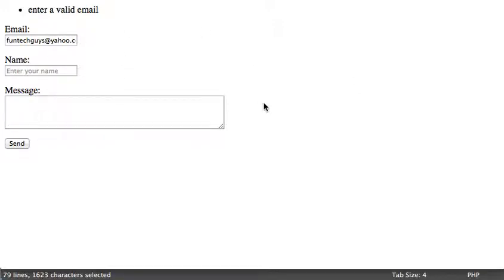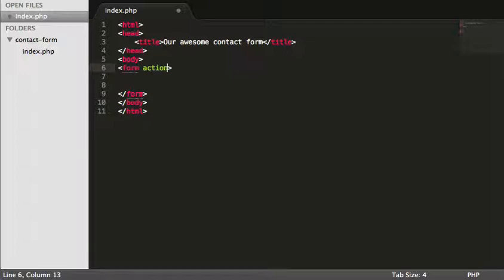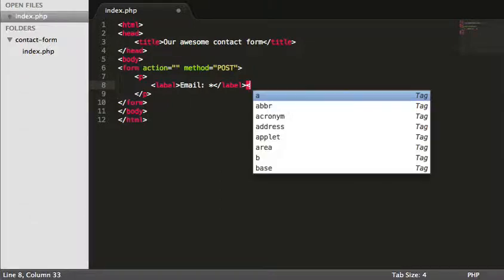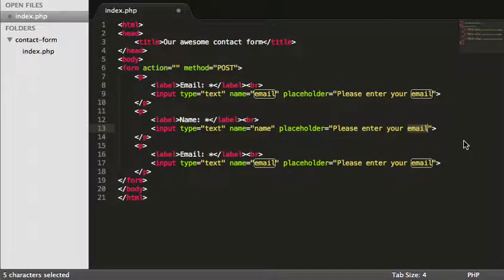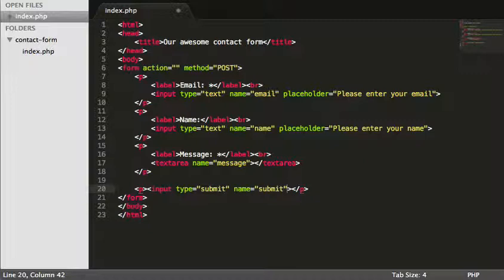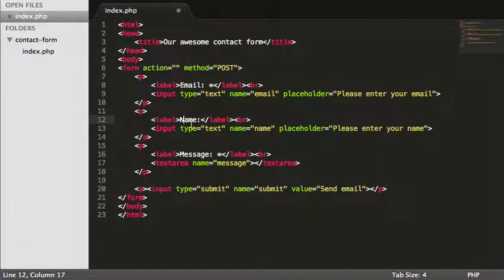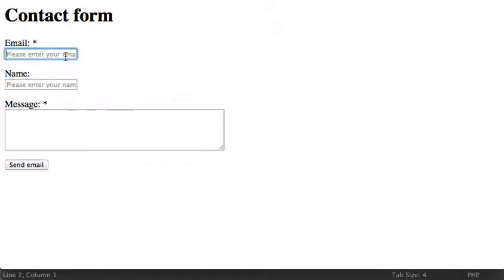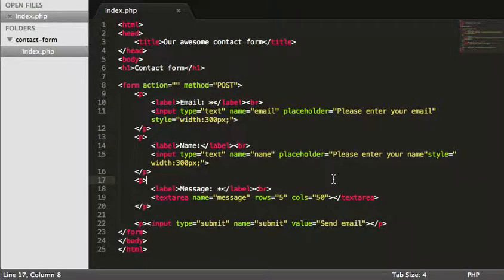PHP Build a contact form 02: html elements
In this tutorial we will be creating the HTML elements to our contact form.